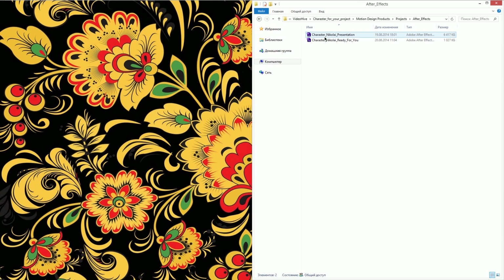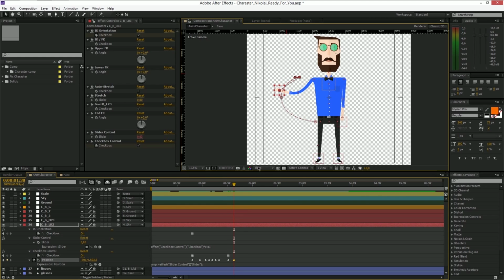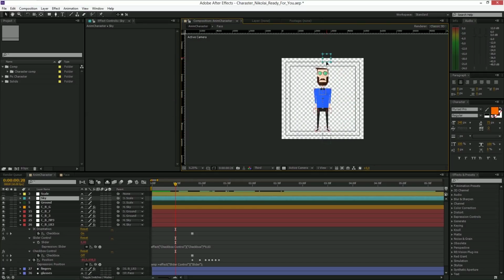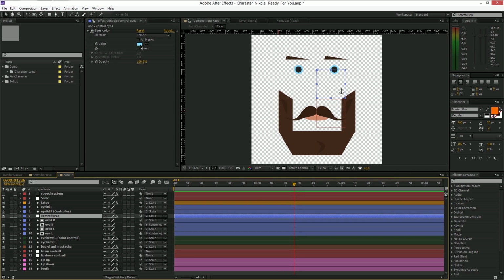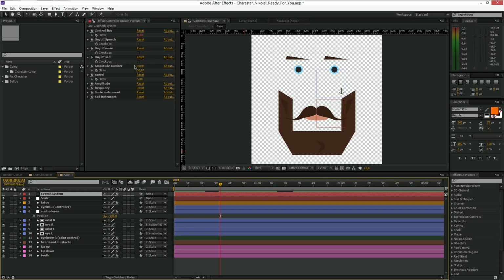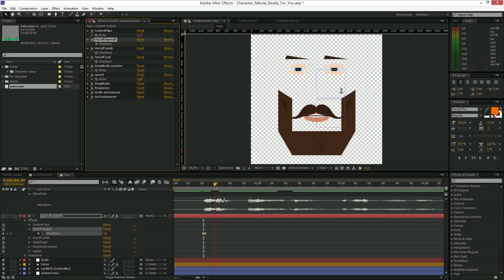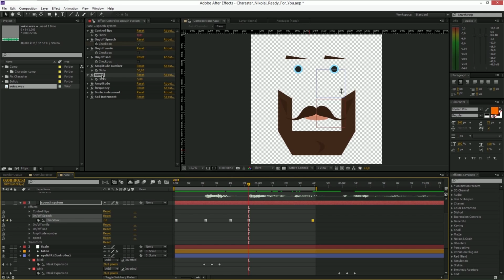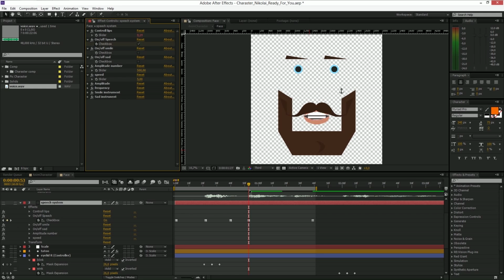Tutorial Nikolai no music